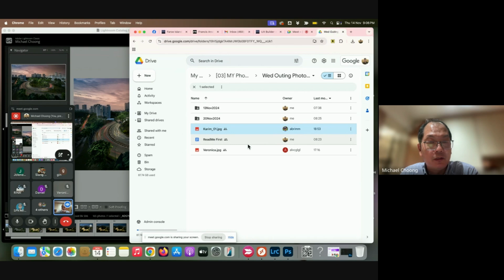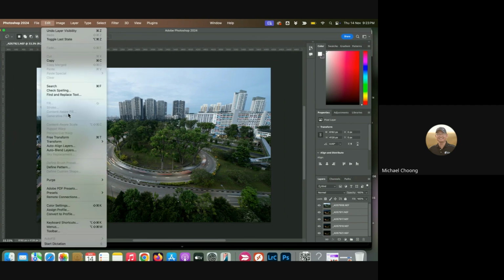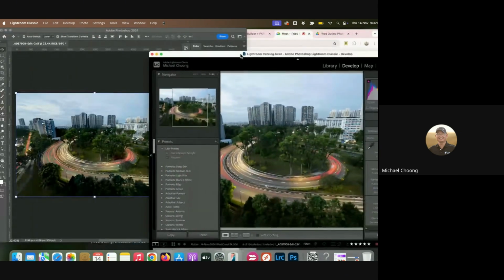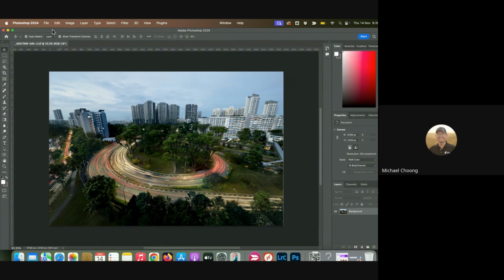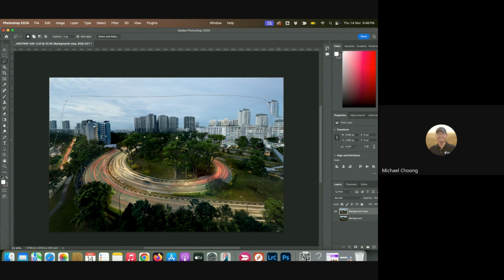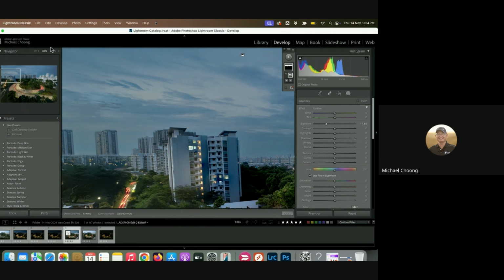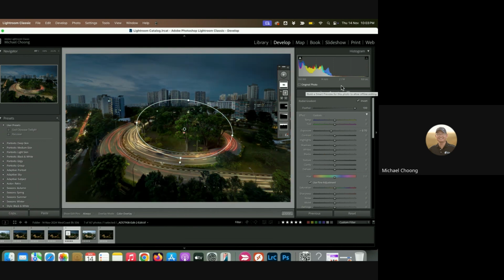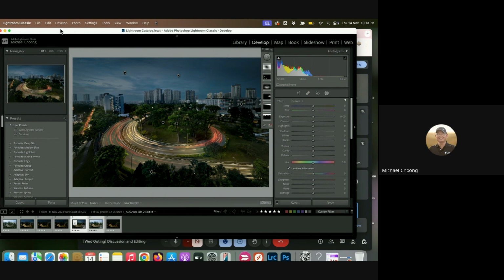How to stack / edit Light trail pictures in Photoshop and Lightroom